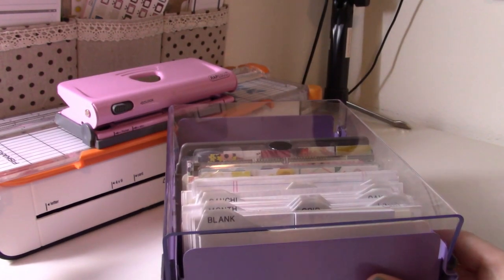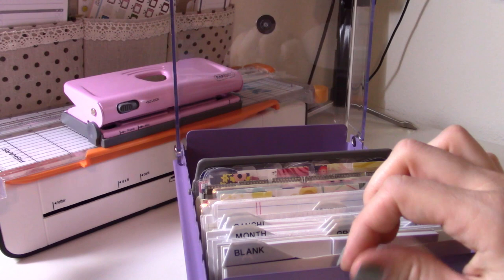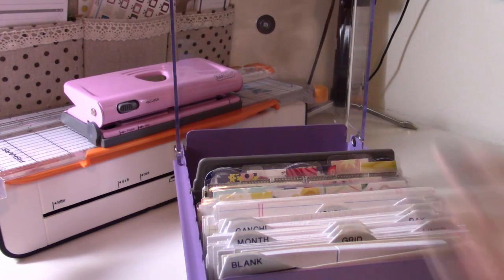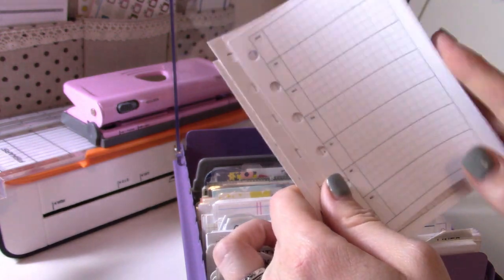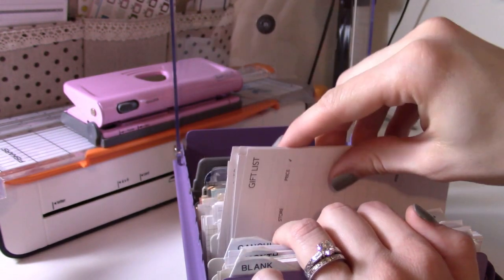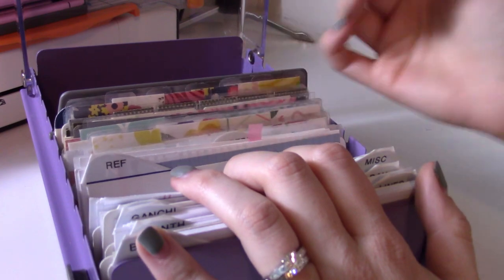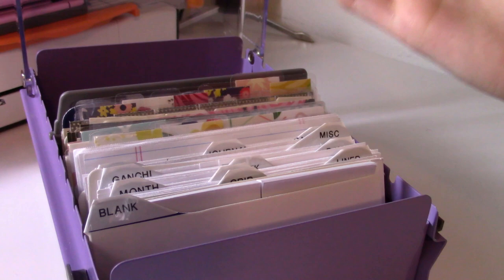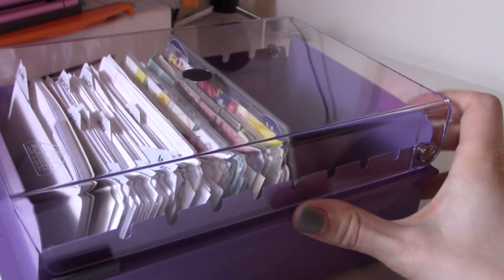How I Archive my Planner Inserts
I have a new solution for archiving and storing my extra planner inserts. See this really cool product I found that makes it so easy!